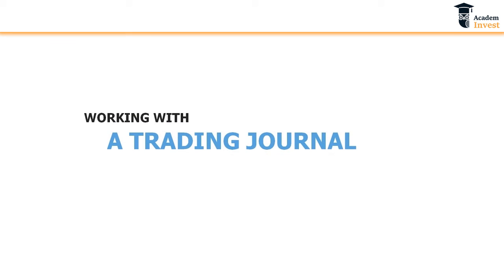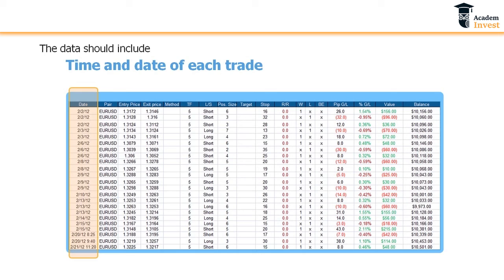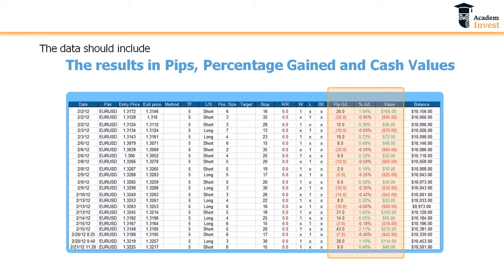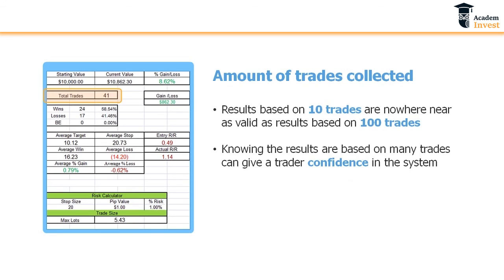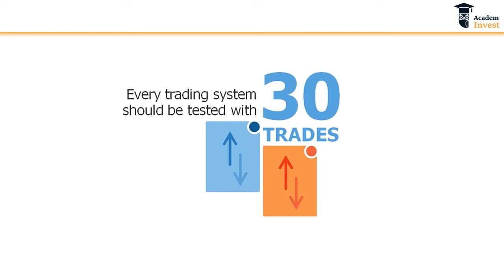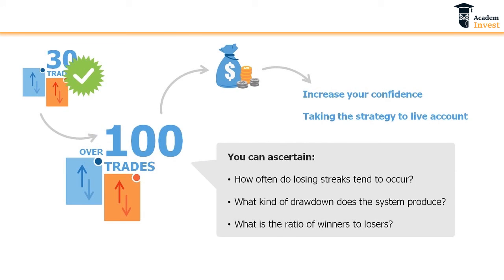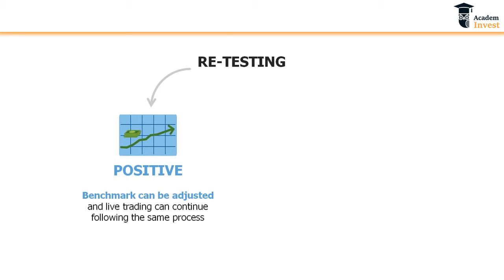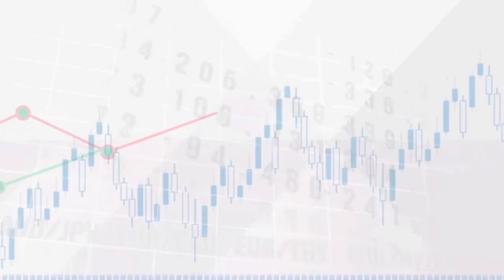What data to record in a trading journal